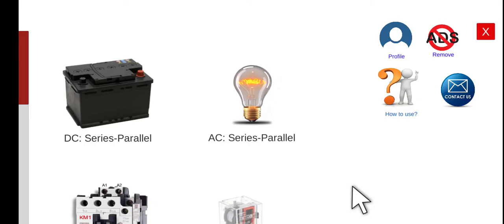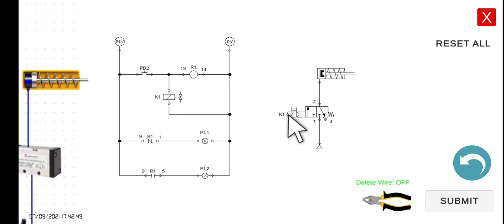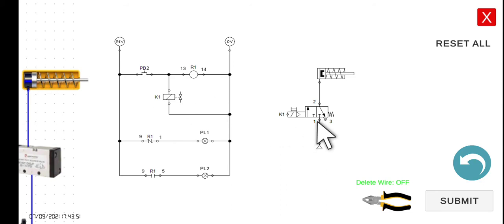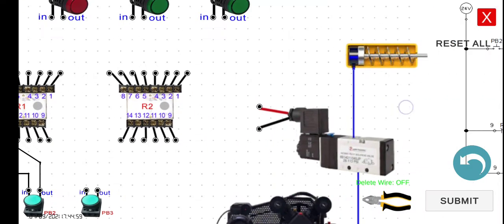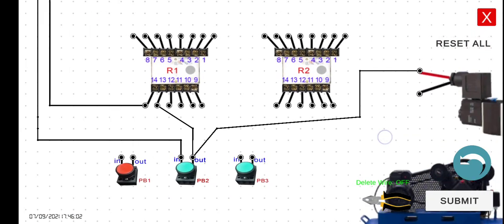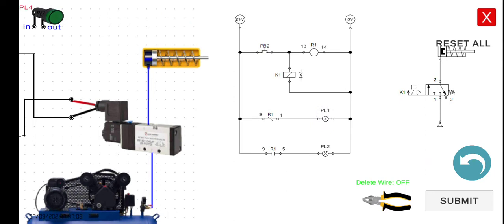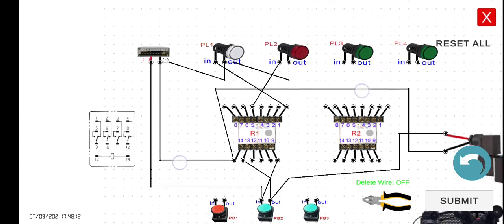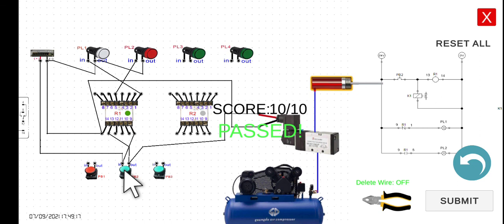Pneumatic1 Single acting cylinder